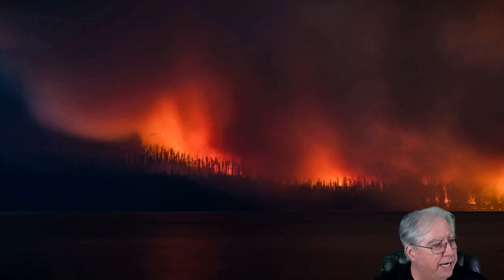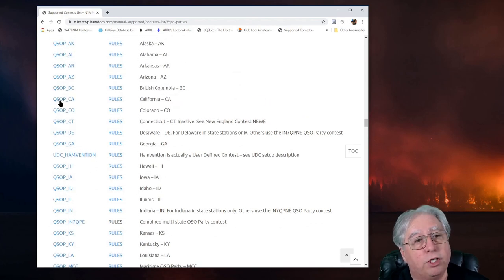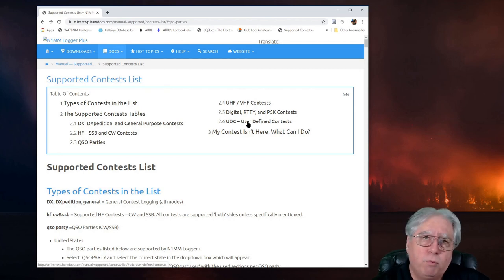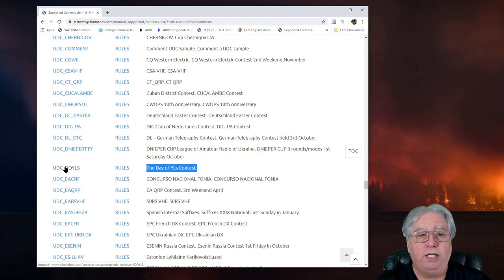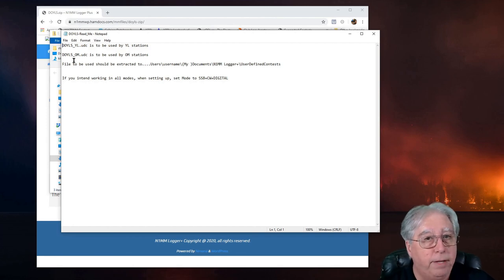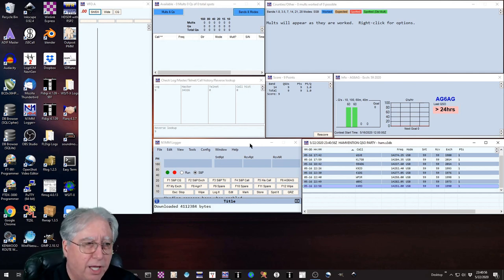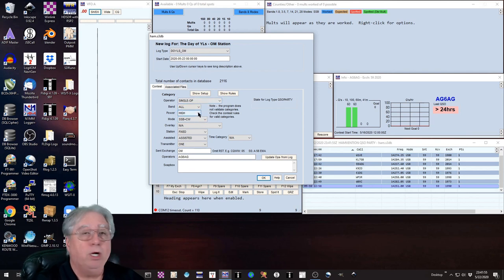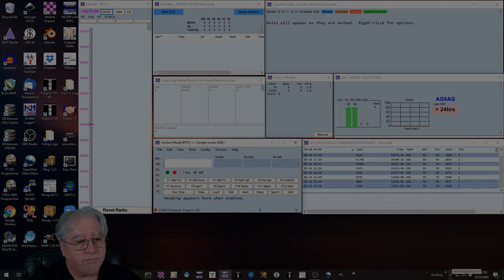Contest Definition Selection and Installing User Defined Contests in N1MM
If you're new to N1MM+ you are probably facing the challenges of choosing the right contest definition when setting up for a contest. You also might be wanting to work a contest that isn't in the stock definitions. This video should help you with these issues!